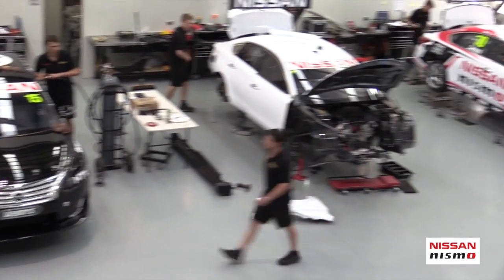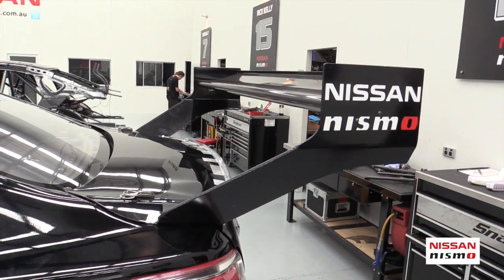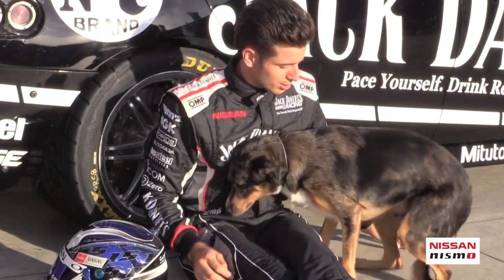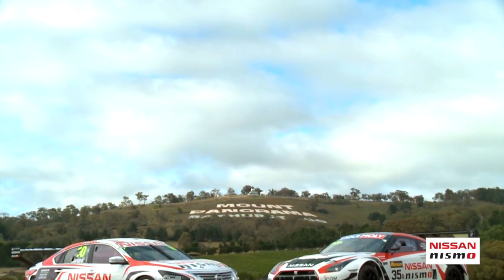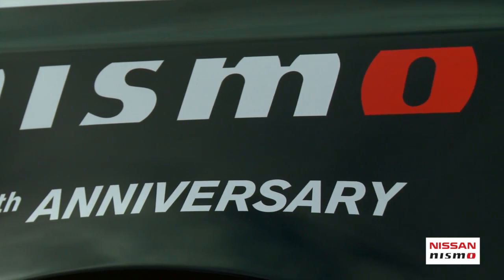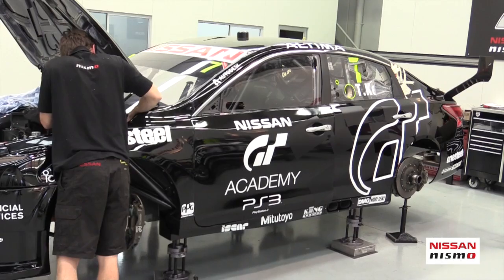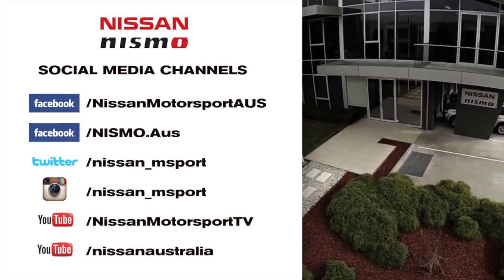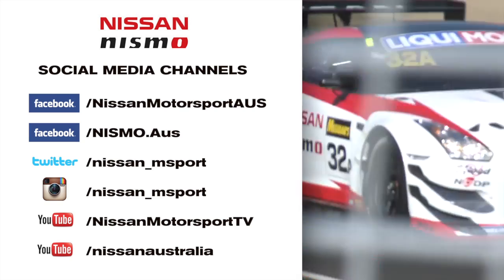Nissan NISMO Insider, NISMO Altima launch, S3 Ep2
The Nissan NISMO Insider takes you inside the world of the Nissan Motorsport V8 Supercars team. In the second episode of 2015, host Elysia Kelly looks at the new-look NISMO Altima for Michael Caruso